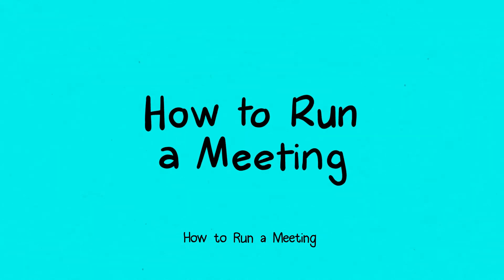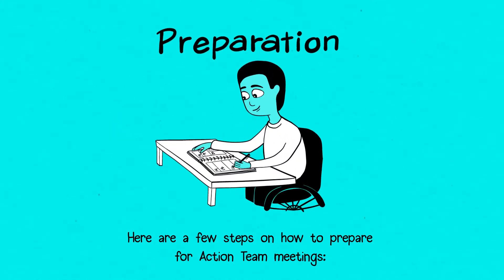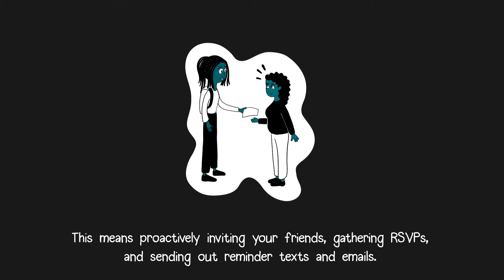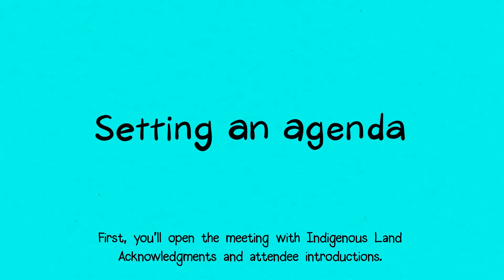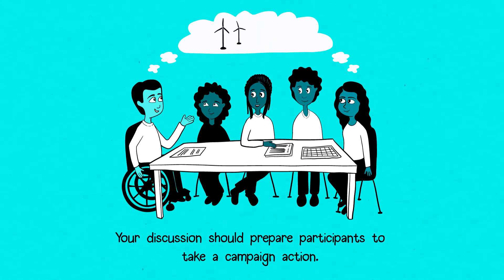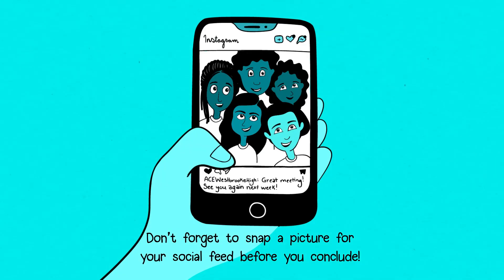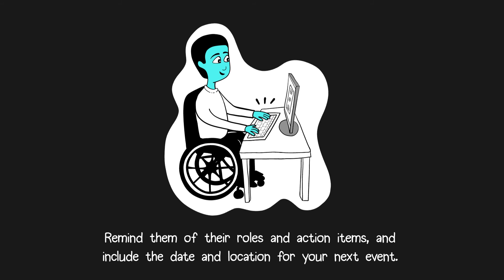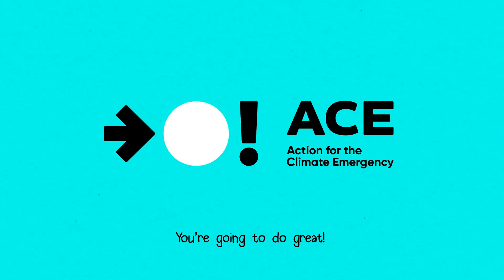How to Run a Meeting | Action for the Climate Emergency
Once you've started your ACE Action Team, you'll want to have effective and collaborative meetings. Learn more about how to run a meeting.

Young people have always led movements. Now, youth are leading the global movement to address the climate emergency. While our elected leaders bury their heads in the sand, we are organizing, building power, and demanding solutions that meet the scale of the problem.

That’s why we’re calling on all young people to join ACE’s new Action Team Network. ACE Action Teams across the U.S. work together to create a powerful force to demand that our leaders act on the climate emergency right now.

Action Team members receive training, get to build power within their communities, and lead actions like rallies and lobby days. Ready to help?

Action for the Climate Emergency's mission is to educate, inspire and support young people to lead the fight for their future. We ensure they have everything they need to understand the science and advocate for solutions to the climate emergency.